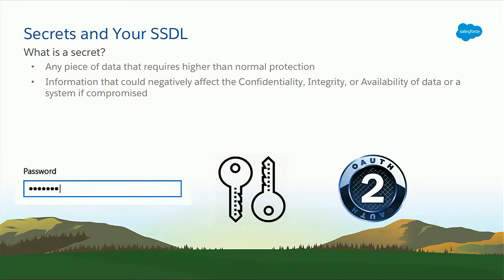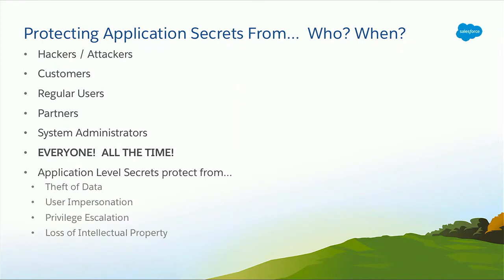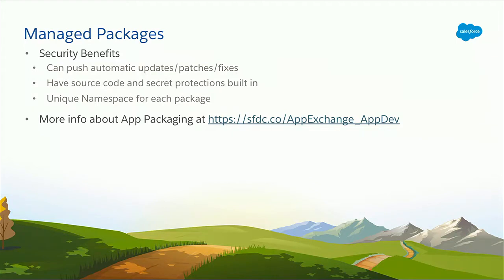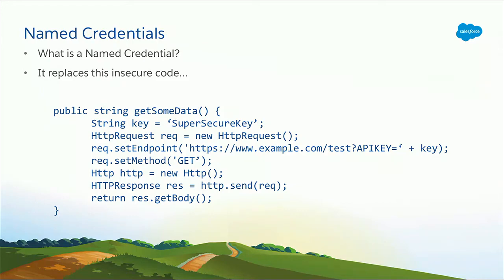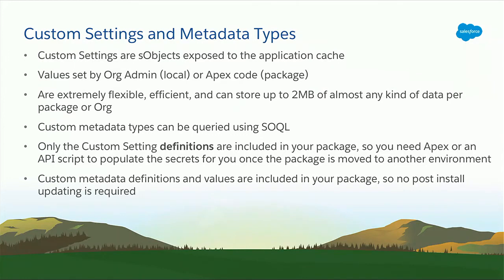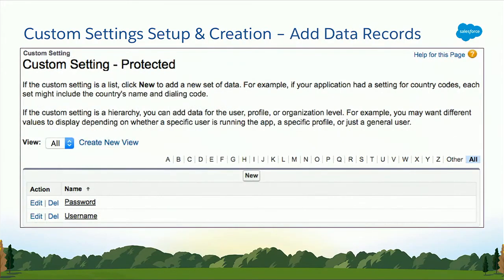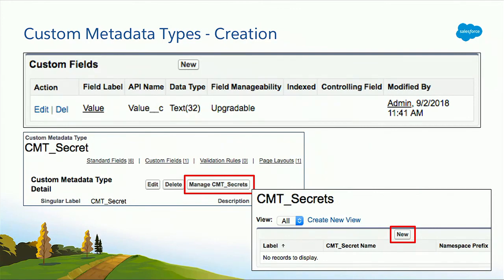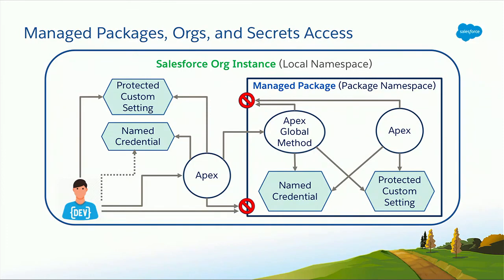Secure Secret Storage on the Salesforce Platform